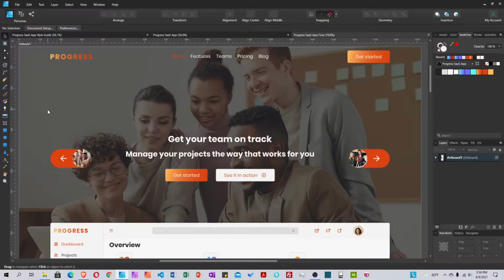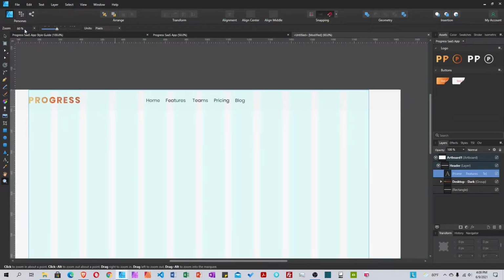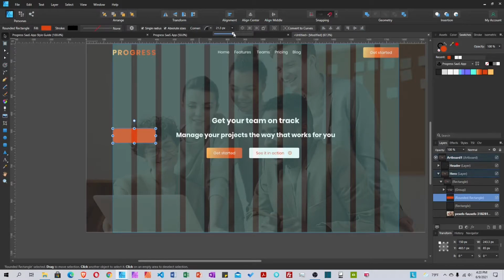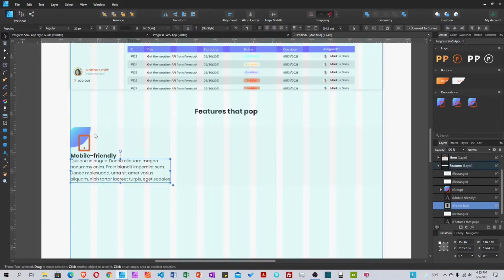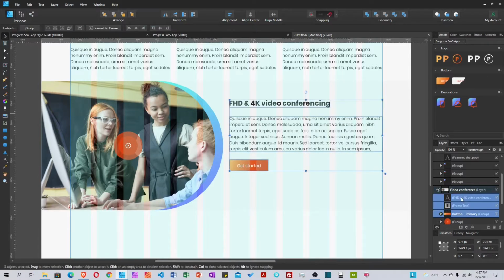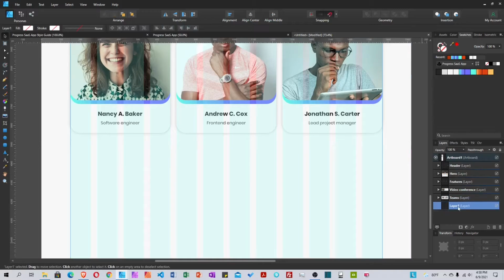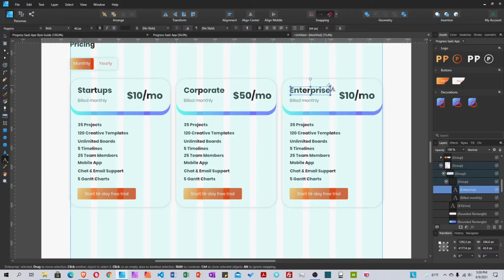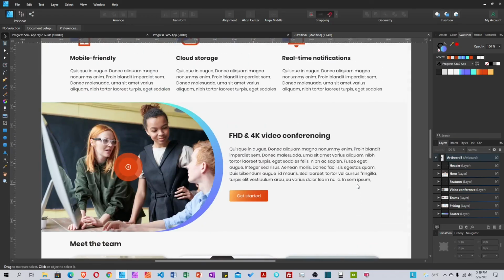Part 1/4 | Design an App (SaaS) Landing Page Using Affinity Designer | JavaScript Series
In this tutorial we will start working on the last project in our JavaScript Series. We will design and code a responsive and creative landing page for a fictional project management app. In this tutorial we will design the website using Affinity Designer. There will be 4 parts in total